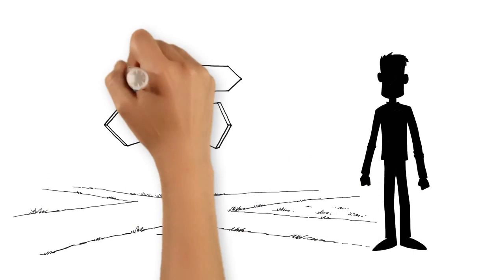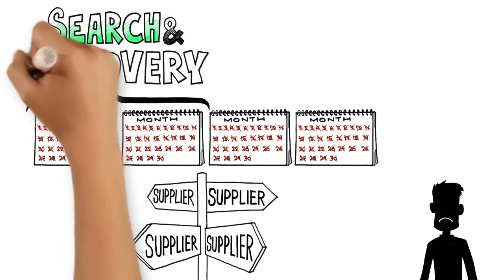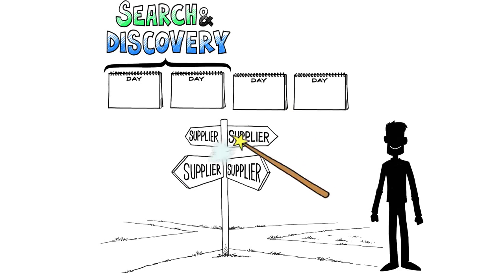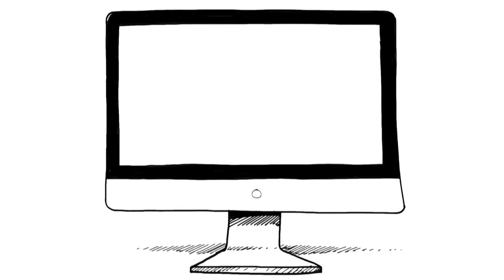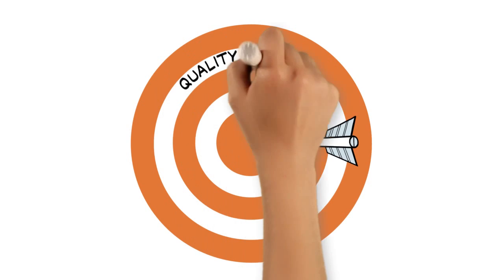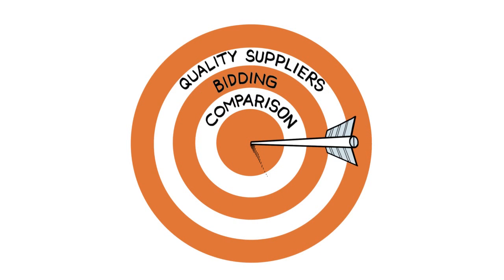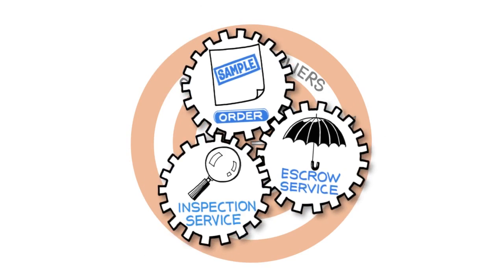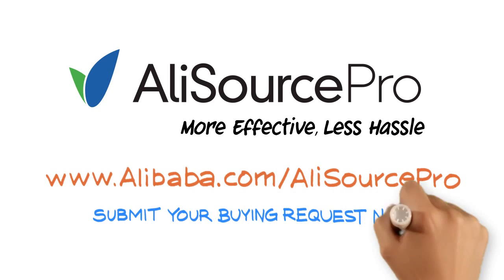Conheça o AliSourcePro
Ainda em fase de busca e seleção? Quer um retorno rápido do fornecedor? Precisa de algumas ideias e sugestões? Aprenda a utilizar uma das ferramentas mais práticas para sourcing que o Alibaba.com disponibiliza em sua plataforma!
Para ativar as legendas em português, habilite a opção CC.